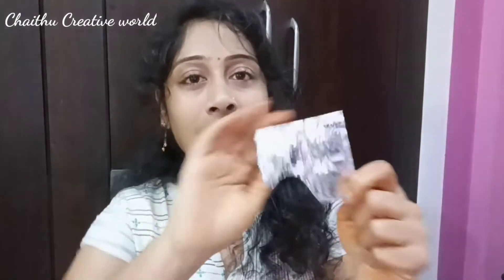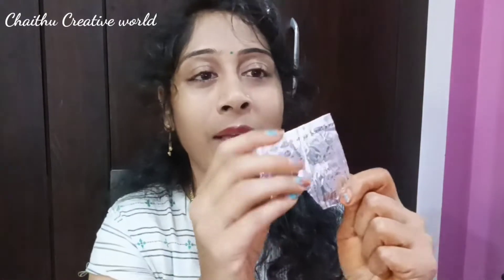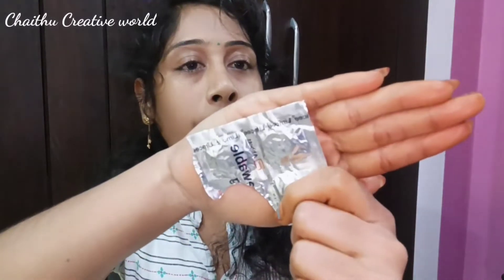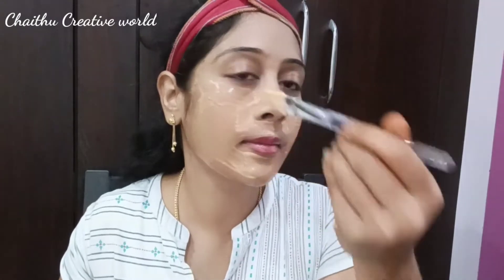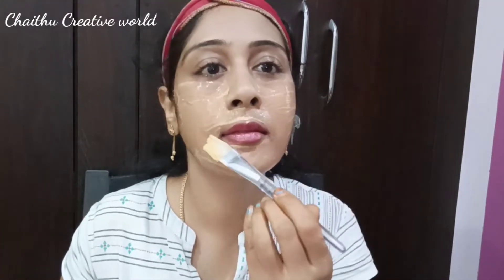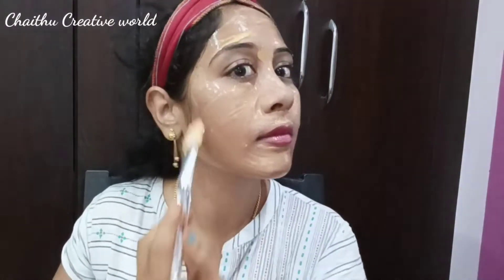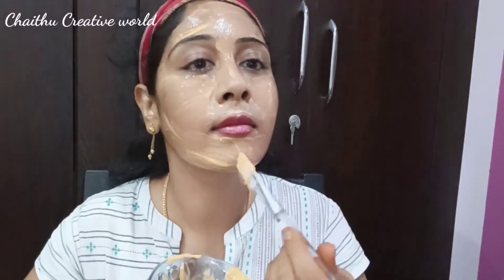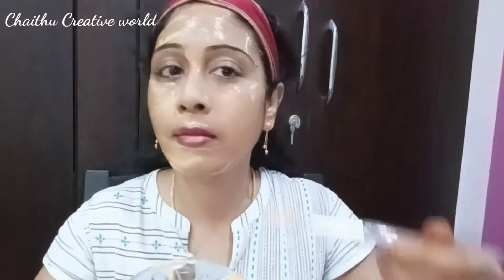ఈ ప్యాక్ ఒక్కసారి try చేసి చూడండి//Vitamin c face pack for glowing and spotless skin//in Telugu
If you have any suggestions post them in the Comments Section.